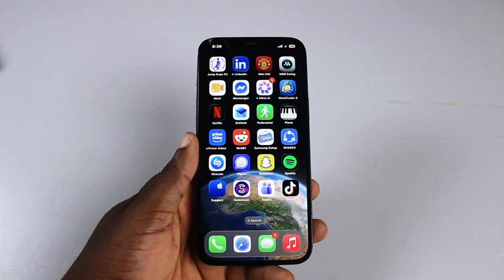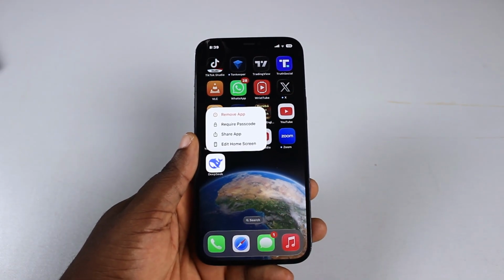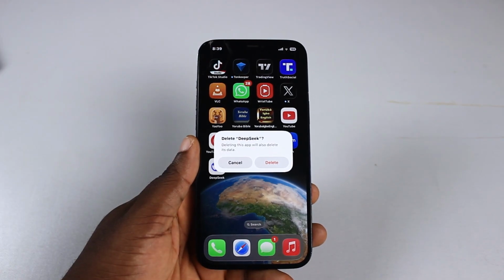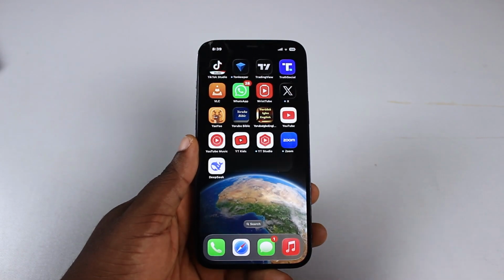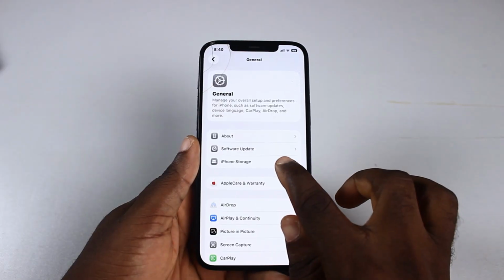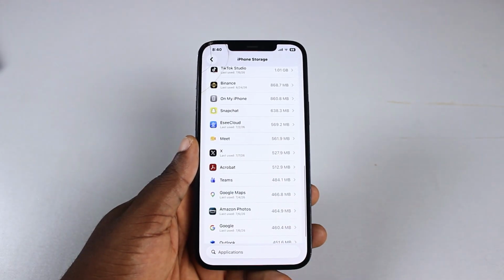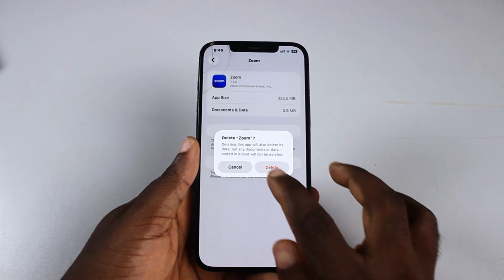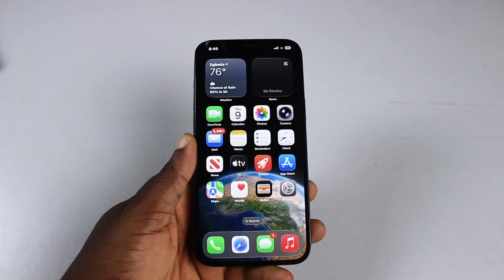How to Uninstall Apps on Your iPhone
You will learn how to uninstall apps on your iPhone with the help of this tutorial.